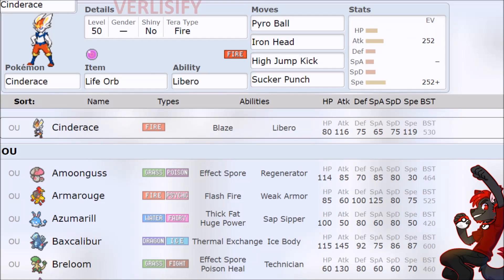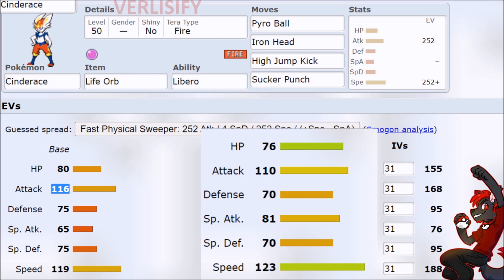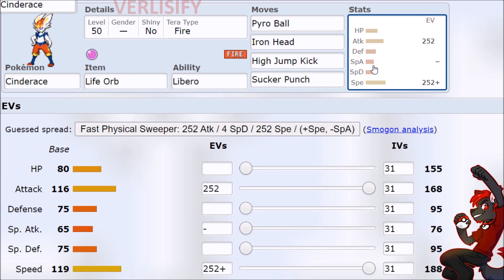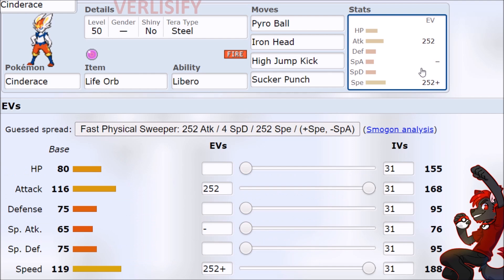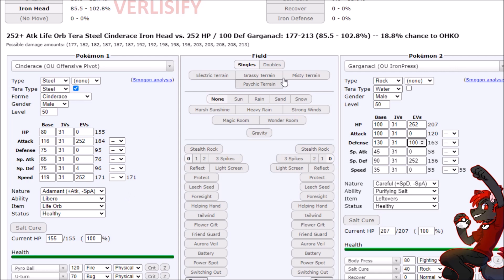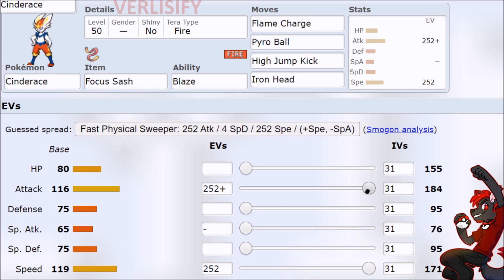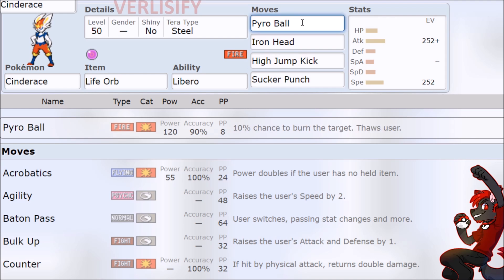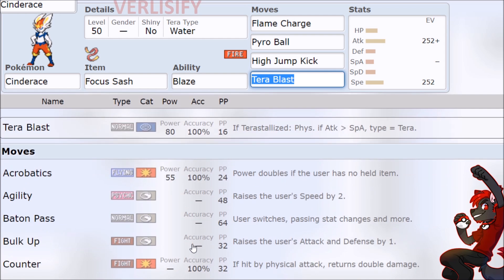HOW TO USE CINDERACE! Best Cinderace Moveset for Pokemon Scarlet and Violet!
Cinderace Moveset Guide For Pokemon Scarlet and Violet - How To Use Cinderace In Pokemon Scarlet and Violet! Libero nerf in Pokemon Scarlet and Violet has been really weird for Cinderace and Protean Pokemon. Cinderace isn't as strong without Dynamax but can still find stats and heavy hits with good speed. Here's how to use Cinderace in Gen 9 Competitive Pokemon.

Pokemon Scarlet and Violet Wi-Fi Battles / RANKED Pokemon Scarlet and Violet Battles on the Battle Stadium

BEST Pokemon Scarlet and Violet Guides - Pokémon Scarlet and Pokémon Violet Gameplay! COMPLETE Strategy Guide Playlist For Pokemon Scarlet and Violet

*** How To Use Pokemon Scarlet and Violet Moveset Guides ***
Best Cinderace Moveset, How To Use Cinderace, Cinderace OP Pokemon Scarlet and Violet Guide, Cinderace Stats, Cinderace Ability, Cinderace Gameplay, Cinderace Sweep, Cinderace Build
New Pokemon Guide  / Competitive Gen 9 Pokemon Guide